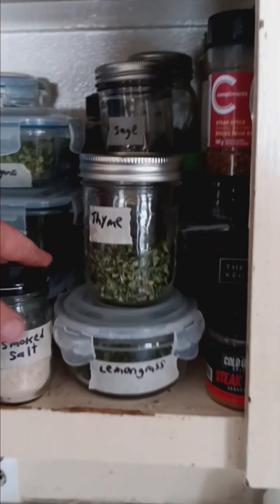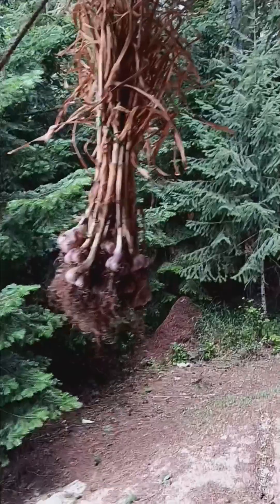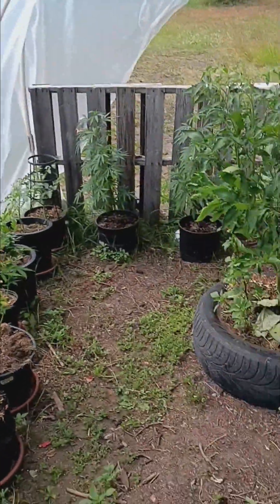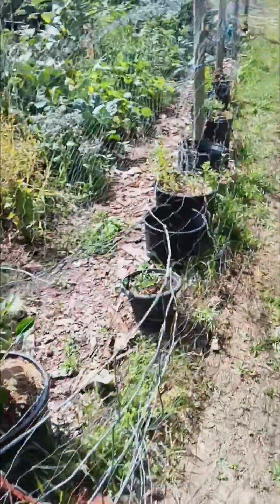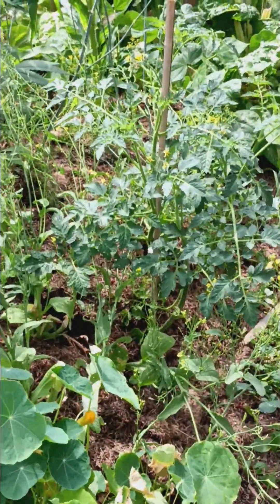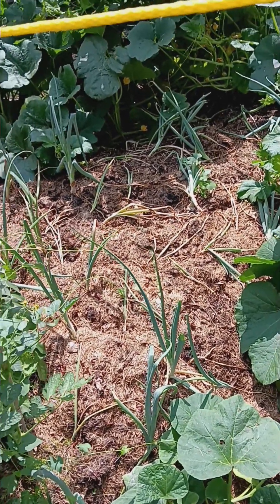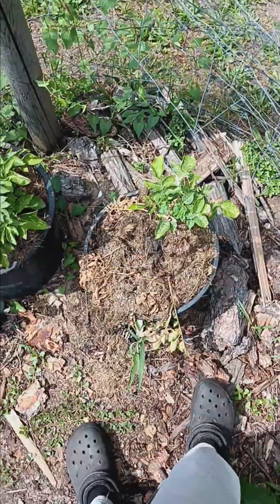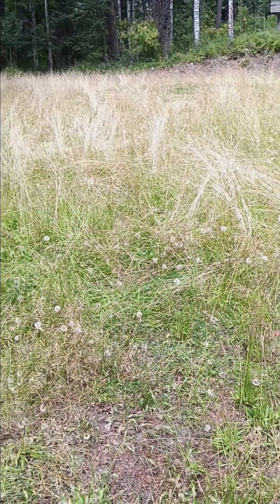Homestead Update (July 2024)